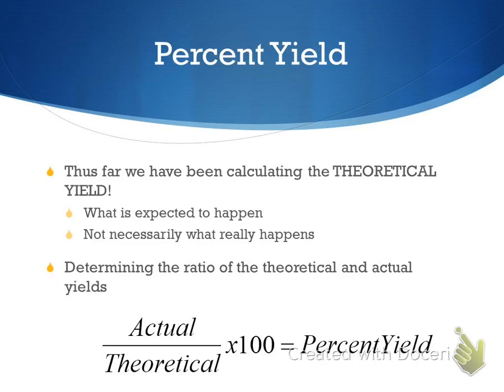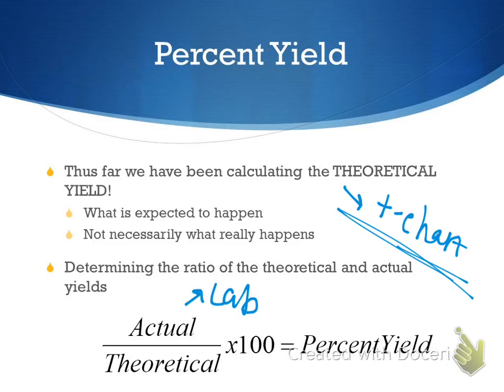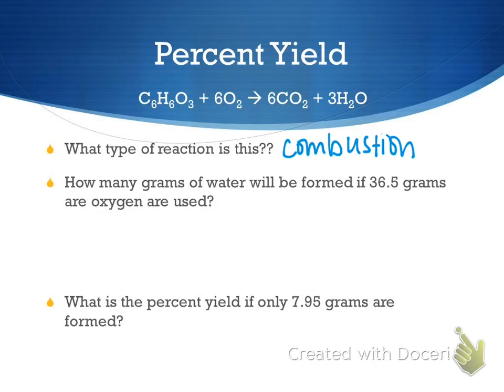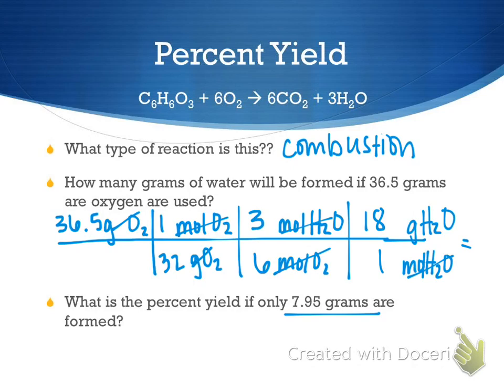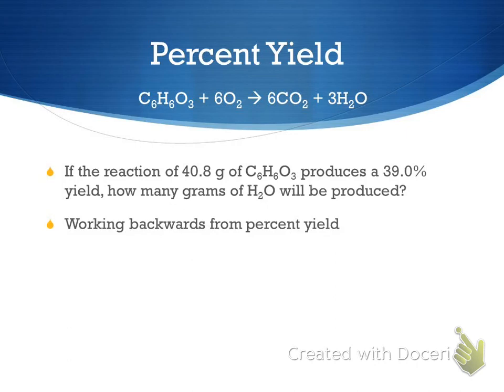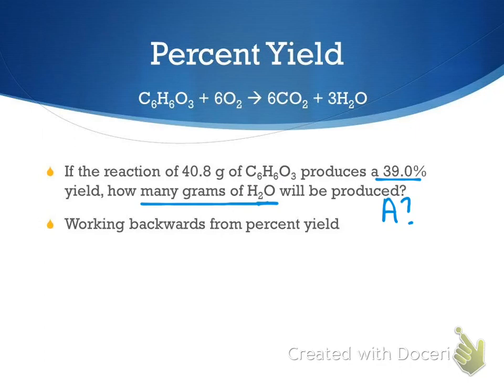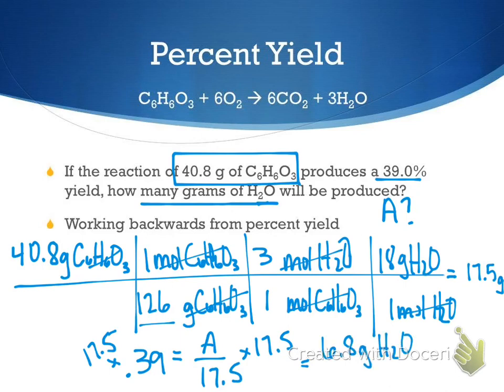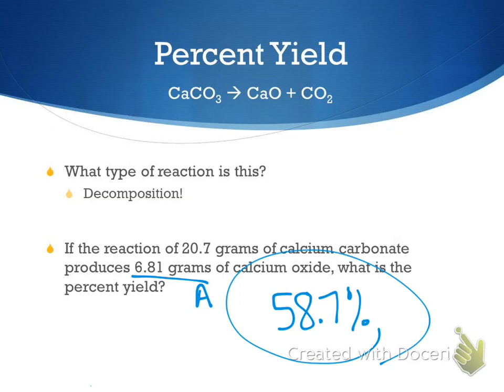Hon Chem Percent Yield 2.23.18